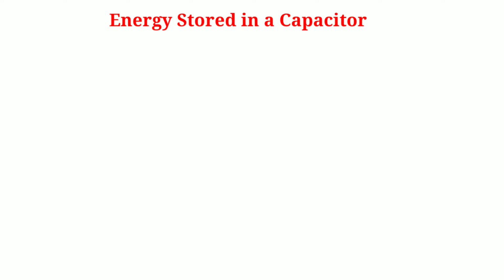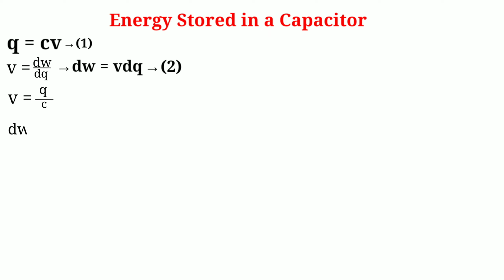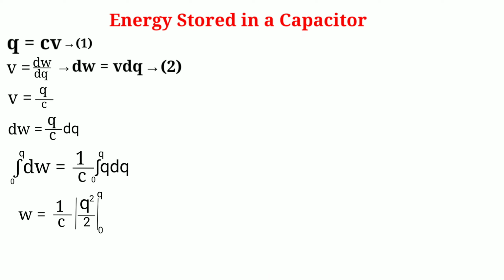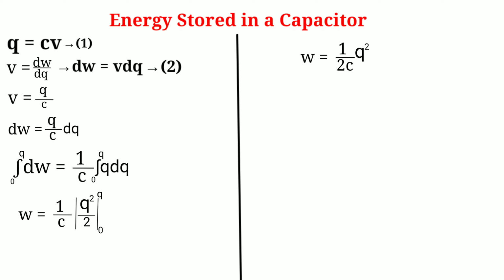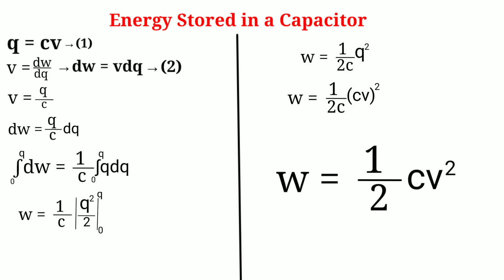Energy stored in a capacitor | class 12 physics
energy stored in a capacitor having di electric meduim
capacitor working
capacitor energy
class 12 capacitor
Bsc physics capacitor
capacitor work done
derive an expression for energy stored in a capacitor
derive an expression for energy stored in a capacitor class 12
derive an expression for energy stored in a capacitor class 12 physics
derive an expression for energy stored in a capacitor Bsc physics
how to find the energy stored in capacitor